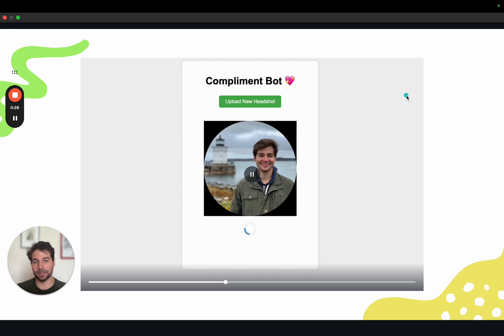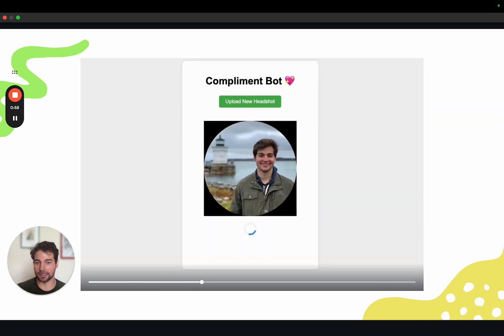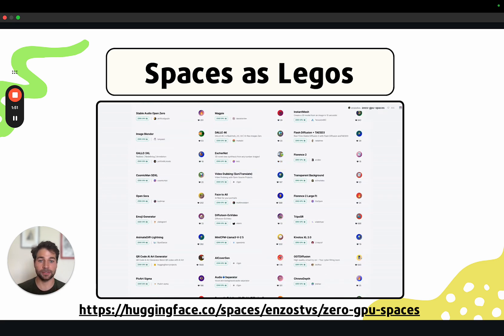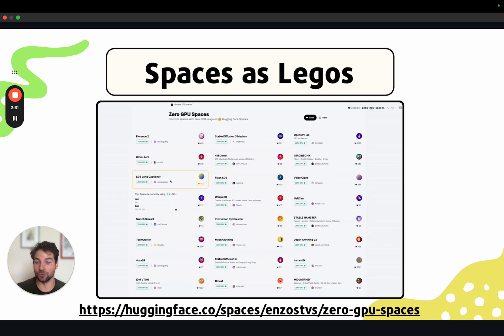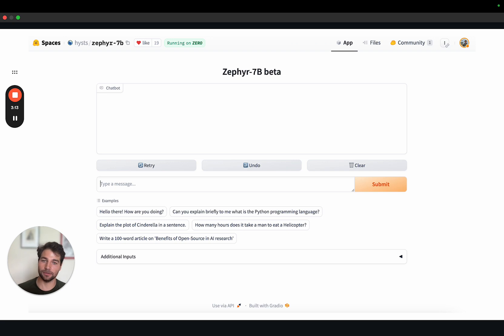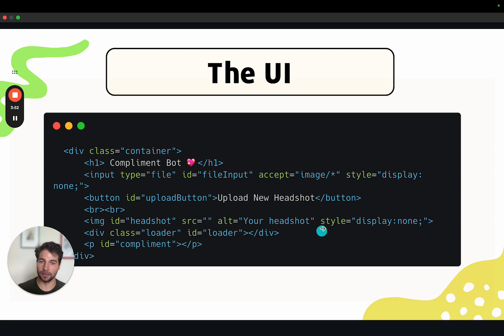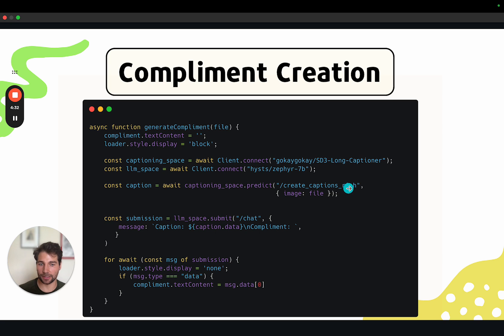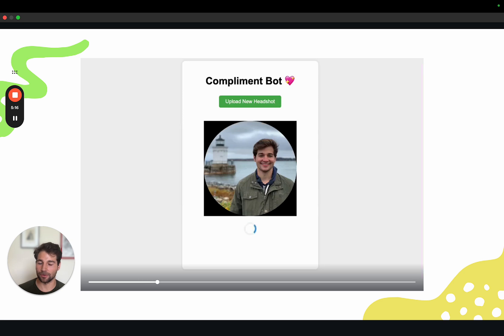Bootstrapping AI Apps with Gradio and ZeroGPU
In this video we'll "bootstrap" (create out of nothing) a fully-functioning AI application with Gradio and Hugging Face's ZeroGPU spaces.

The application will be free to build and take less than 5 minutes and 100 lines of code!

We will build a Compliment Bot - users upload a photo of themselves or their friends and the bot will say something nice about them! The AI models used in this space will be running on Hugging Face's innovative ZeroGPU cluster - a serverless cluster of A100s that is FREE to use. We'll leverage these spaces in our application using the Gradio javascript client. That way, we can bring AI into our applications instantly without having to host or train anything ourselves.